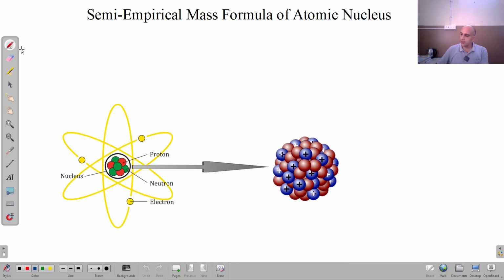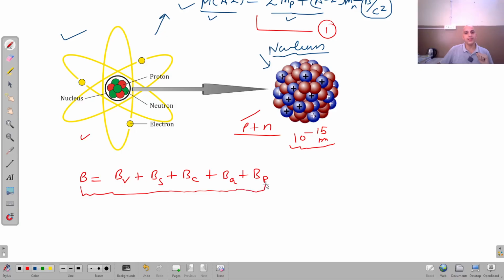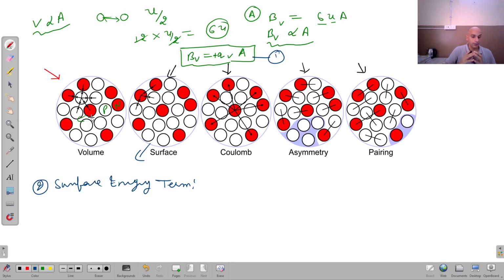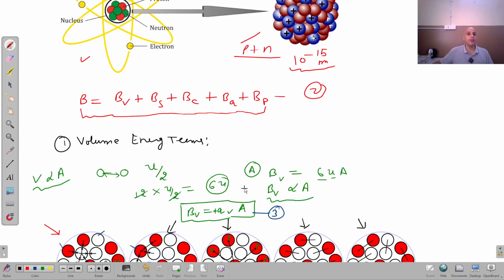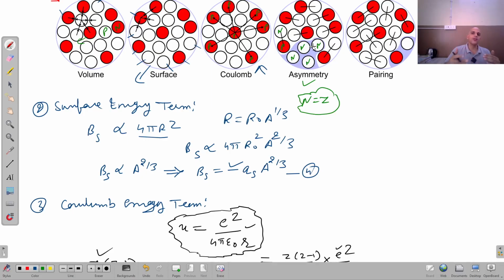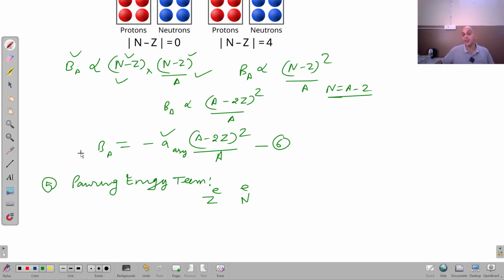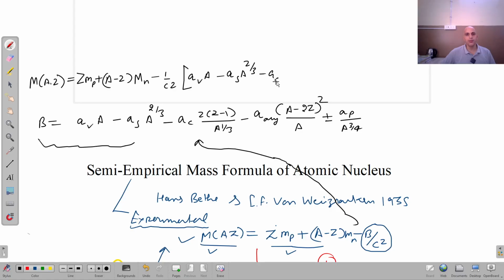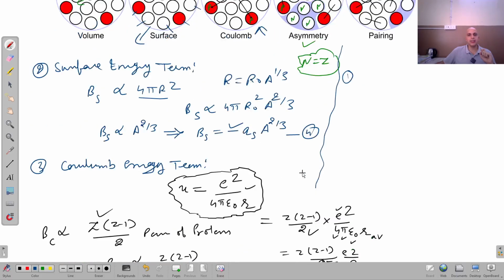Semi-Empirical Mass Formula (SEMF) 🔥 | Binding Energy & Nuclear Stability Explained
**Semi-Empirical Mass Formula (SEMF) | Binding Energy & Nuclear Stability**

In this lecture, we study the **Semi-Empirical Mass Formula (SEMF)** and understand how it explains the **binding energy and stability of atomic nuclei**.

The SEMF is based on the **Liquid Drop Model** of the nucleus and expresses the nuclear binding energy in terms of different contributions.

### 📚 Topics Covered:

* Semi-Empirical Mass Formula (SEMF)
* Nuclear binding energy
* Liquid Drop Model
* Volume energy term
* Surface energy term
* Coulomb energy term
* Asymmetry energy term
* Pairing energy term
* Nuclear stability
* Most stable nuclei
* Binding energy per nucleon
* Applications of SEMF

This lecture is useful for **B.Sc. Physics, M.Sc. Physics, IIT-JAM, CSIR-NET/JRF and GATE Physics** preparation.

🎓 **Physics Classes @ LR**
**Prof. Lavli Rana | Physics**